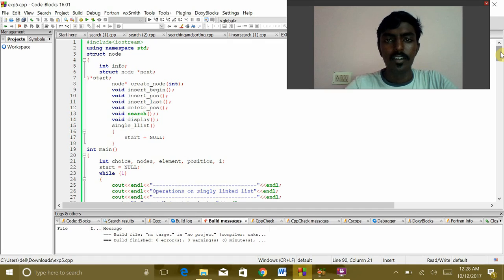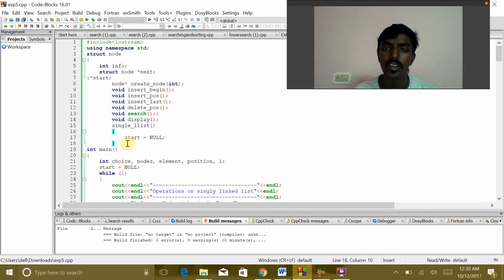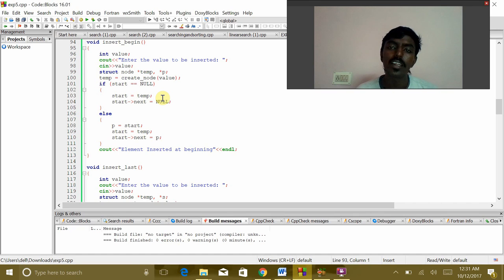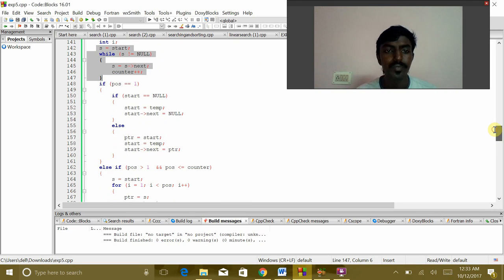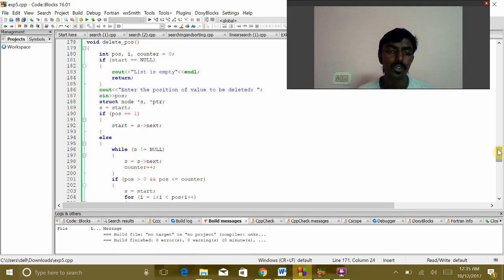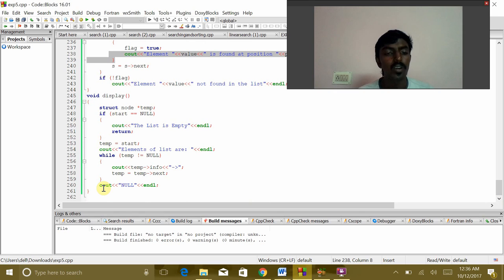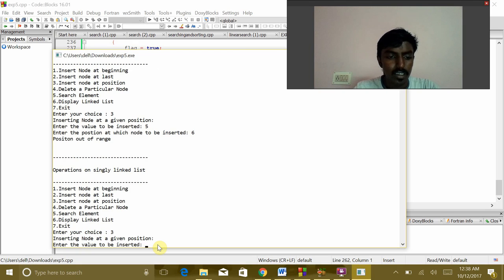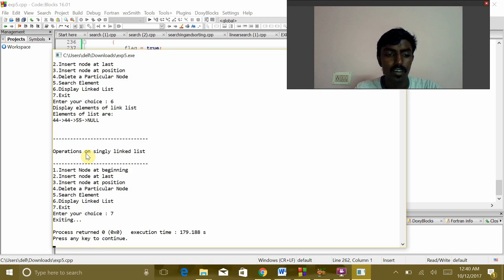Linked list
this program is about linked list in c++